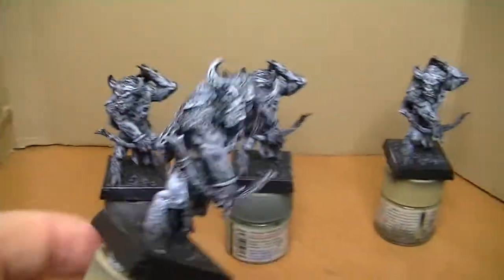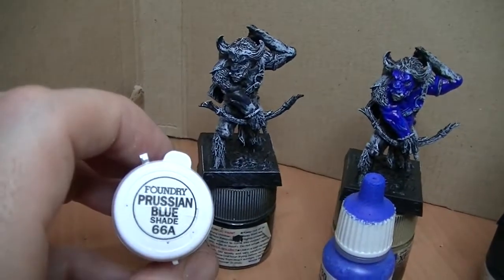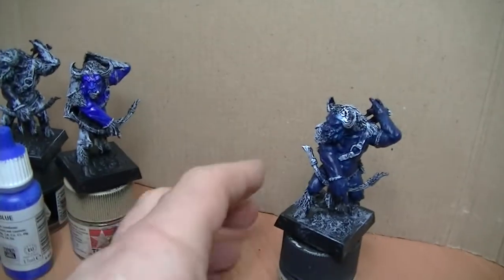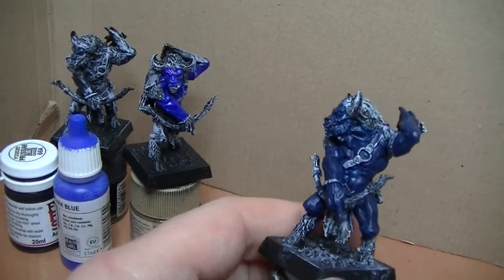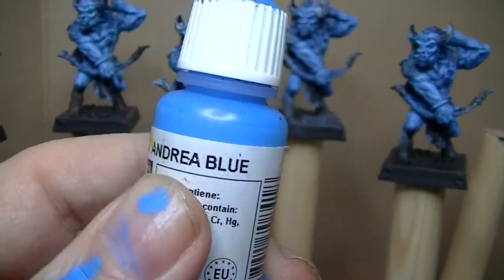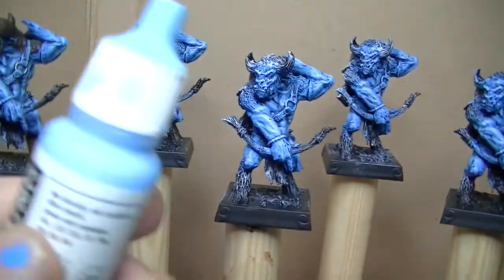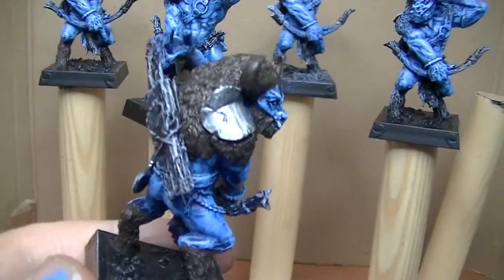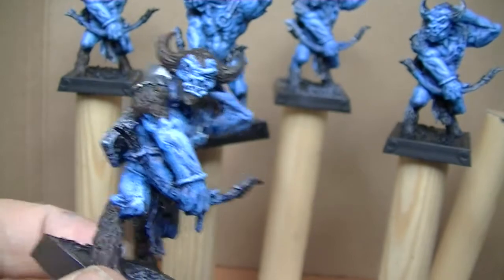Warboss Tae Painting Challenge 2016: Update #11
Back on track, next group from Journey, Wrath of Demons .. bulls with bows! Some links to follow below for more on this years challenge:

.. a community for wargamers by wargamers,